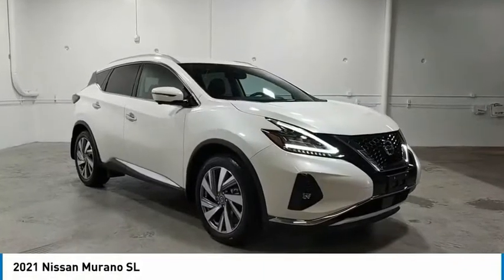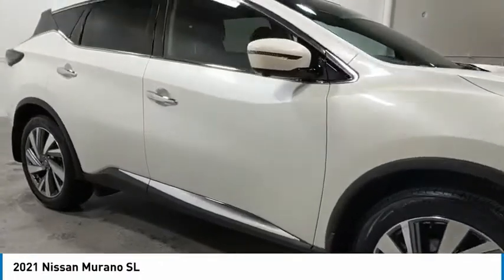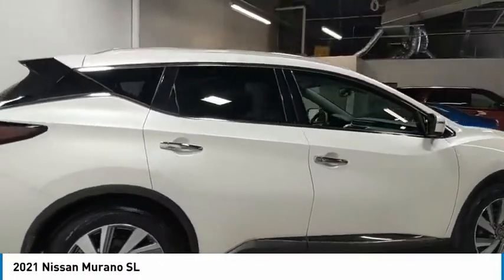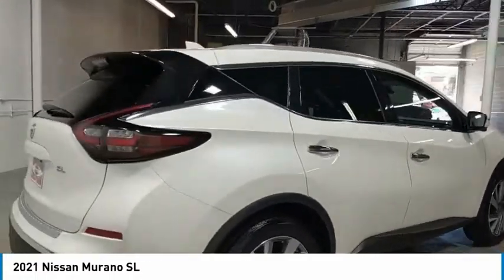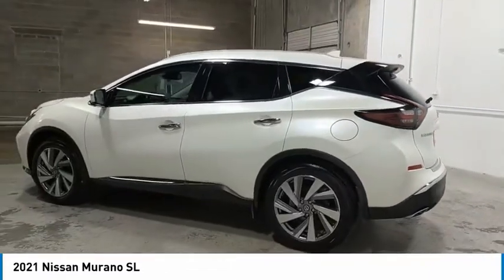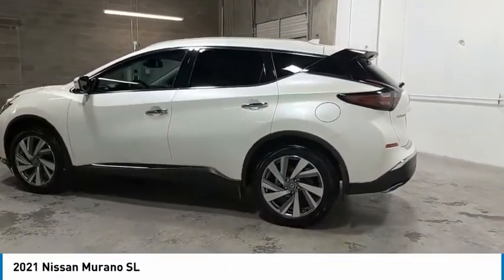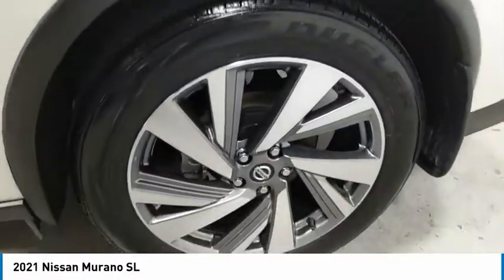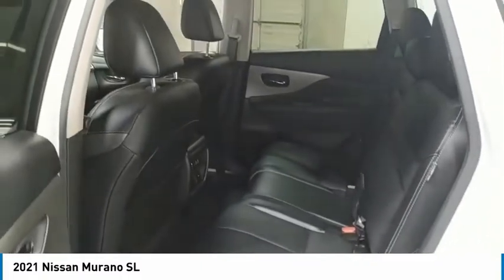2021 Nissan Murano Live MC136479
2021 Nissan Murano SL

Recent Arrival! Edwards Chevrolet 280 is Proud to offer you this Exceptional 2021 Nissan Murano, Appointed with the SL Trim and is finished in Pearl White Tricoat over Graphite Leather inside. Highlight features include Murano SL, 4D Sport Utility, 3.5L V6 DOHC 24V, CVT with Xtronic, Pearl White Tricoat, Super Clean local trade in. WON'T LAST!, And 1 OWNER CLEAN AUTOCHECK LOCAL TRADE Navigation system: NissanConnect Navigation And it is ready for your consideration today!brbrbr20/28 City/Highway MPGbrbrAwards:br  * JD Power Initial Quality Study (IQS)brbrEdwards Chevrolet-280 in Birmingham, AL, also serving Tuscaloosa, AL and Montgomery, AL is proud to be an automotive leader in our area. Since opening our doors, Edwards Chevrolet-280 has kept a firm commitment to our customers. We offer a wide selection of vehicles and hope to make the car buying process as quick and hassle free as possible PLUS Lower city taxes on purchases.